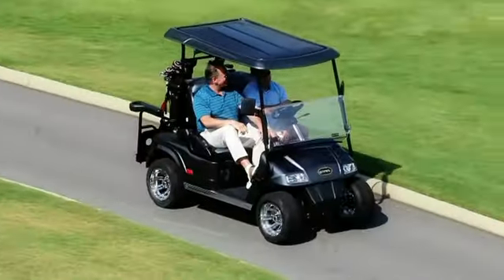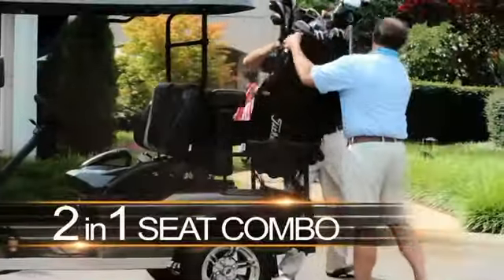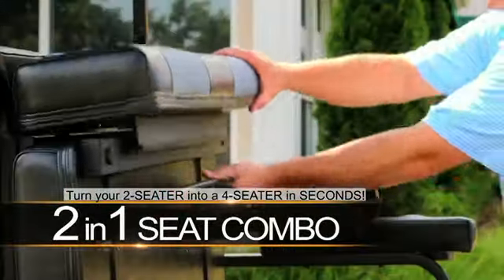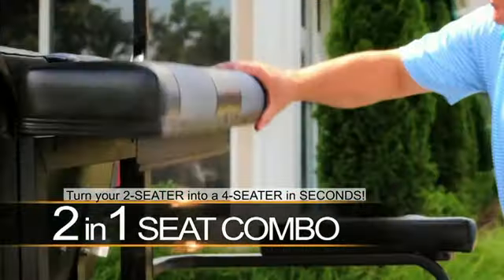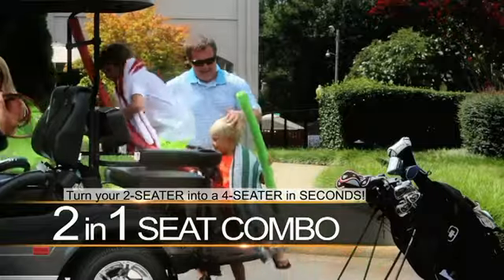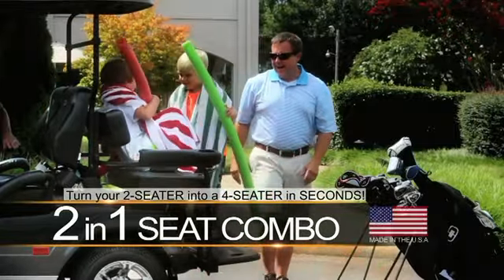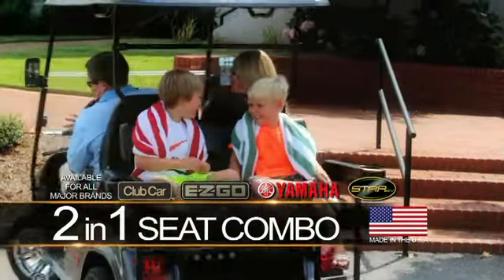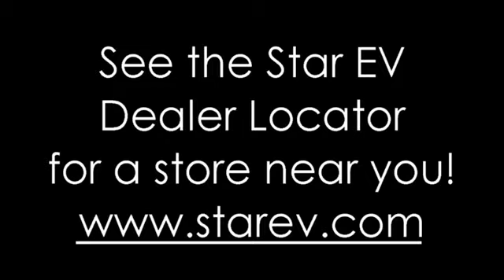Star 2-in-1 combo seat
The Star EV patented 2-in-1 combo seat will take you from golf bag holder to a 4 passenger golf car in 5 seconds!